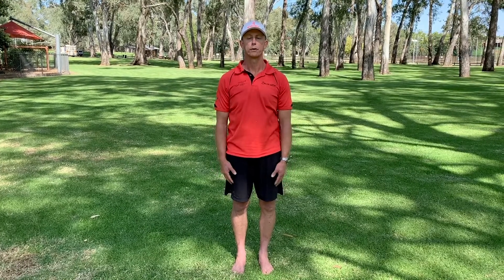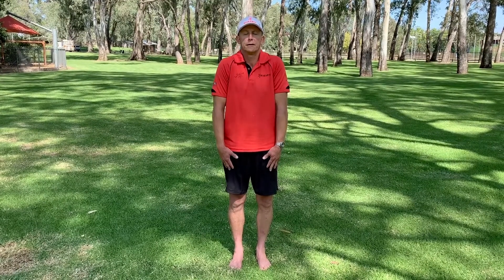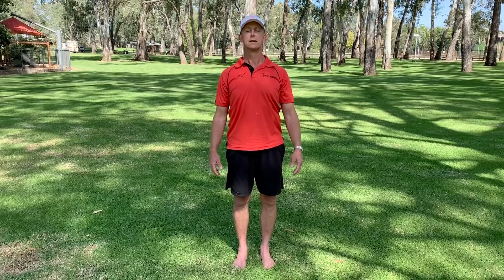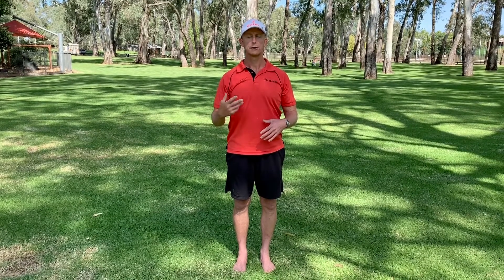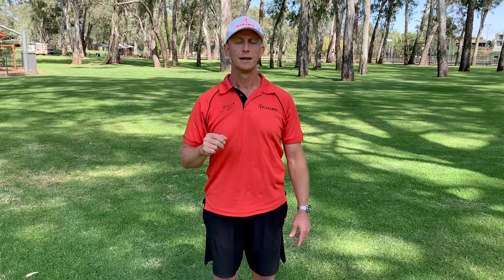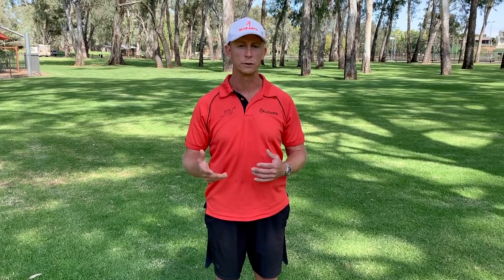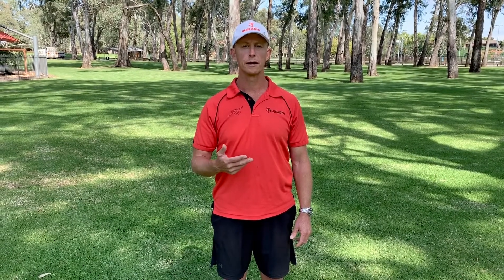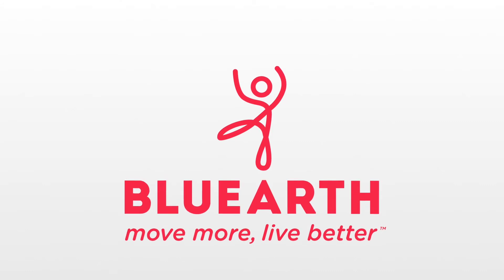Mindful Breathing Break - Mindful Movement for Educators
Stand up, stretch out your body and release the mental load for a few minutes.  Matt takes you through some breathing patterns to switch off the stress responses, and move your mind into a calmer, clearer and more balanced state.

Moving your body, releasing tension and managing stress are paramount to your health and wellbeing, especially in these challenging times.  We have compiled these Mindful Movement sessions specifically for you as educators and leaders, as you carry the enormous load that you do at present.

We hope that enjoy the experience and find that it benefits your body and your mind.

Keep Smiling!

Bluearth has an extensive suite of activities available to you as educators at our Teacher Resource Centre